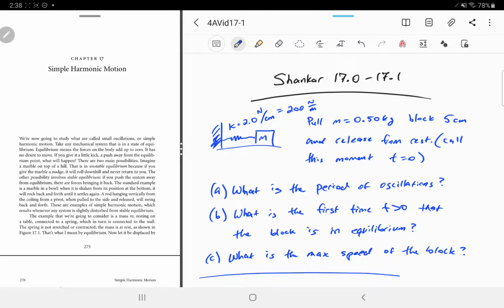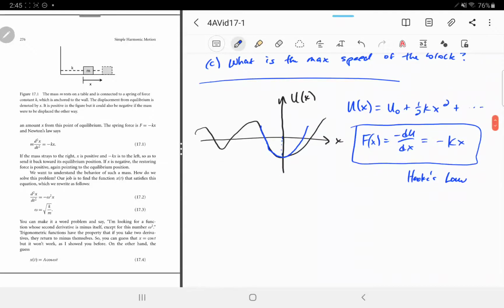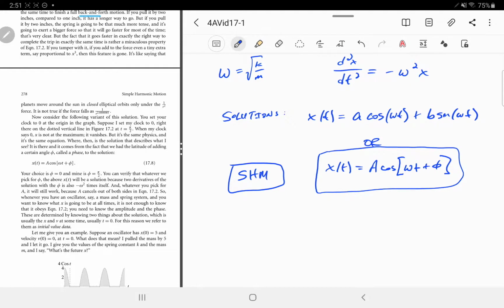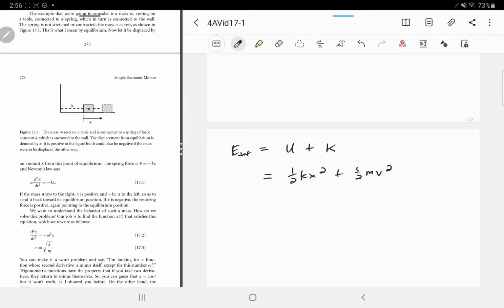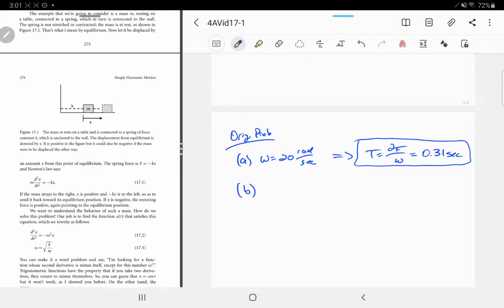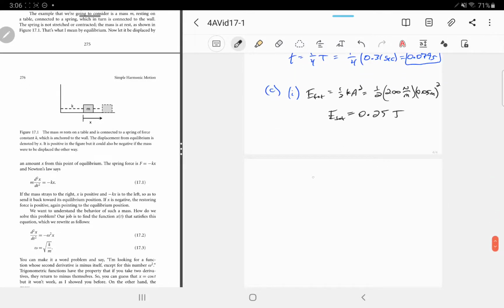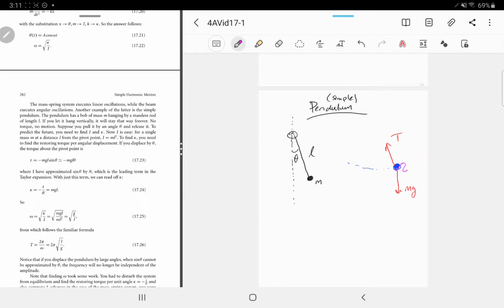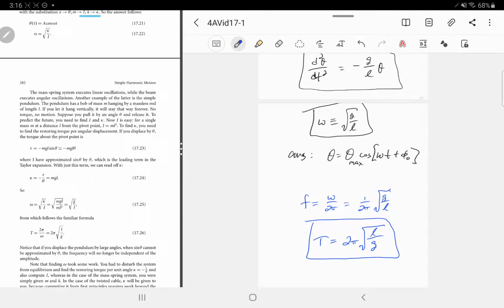4AVid17 1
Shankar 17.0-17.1